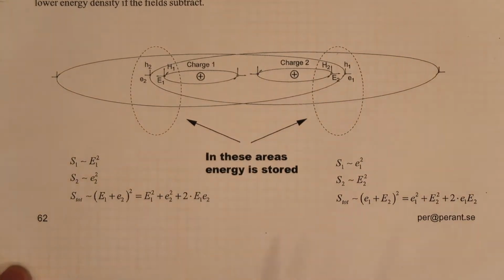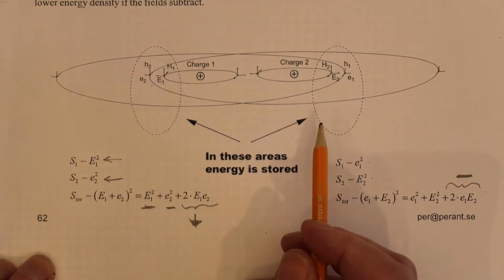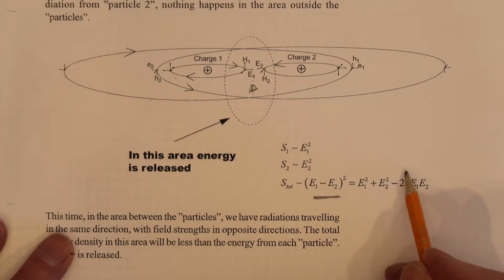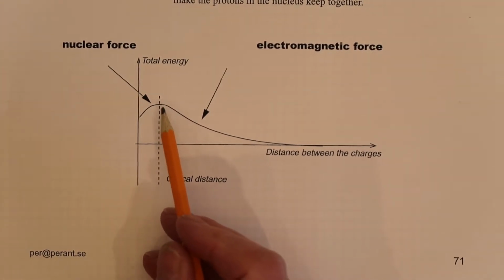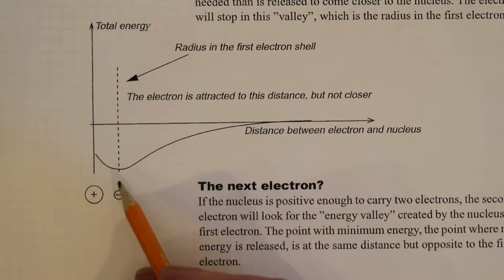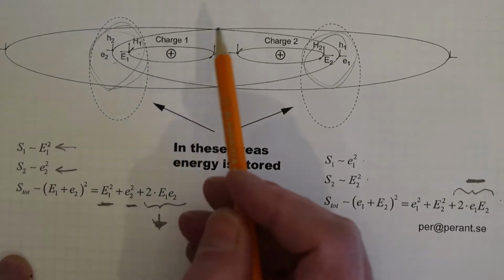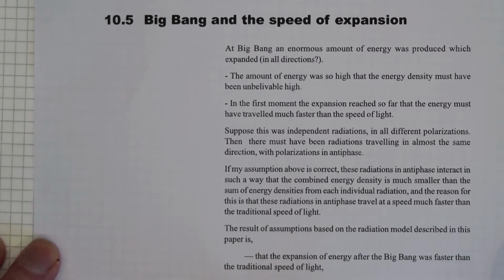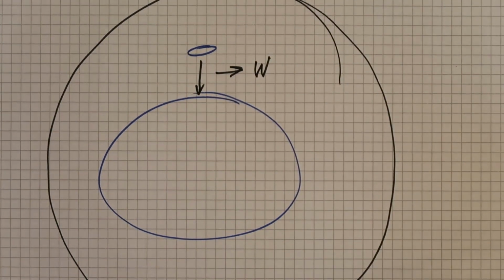Understanding Electromagnetism part 3 Forces and Gravity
From simple measurements on transmission lines I make the assumption that there is no such thing as isolated electric or magnetic fields, but only radiations.

I show how Maxwell's equations can be derived.
I give a picture of the capacitor, the inductor and charged particles based on radiations.
When we skip the fields and concentrate on radiations it is easy to explain forces between particles, even the nuclear force, and to explain where potential and kinetic energy is stored. This includes gravity as well.

The paper “My way of understanding electromagnetism” can be downloaded